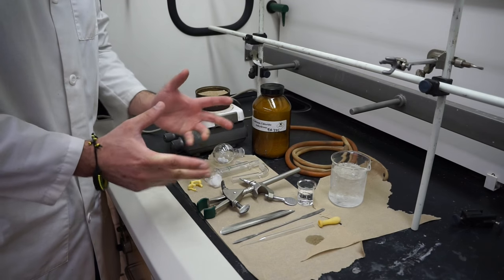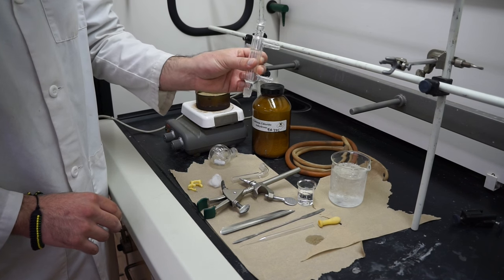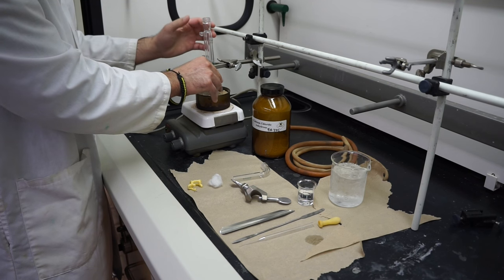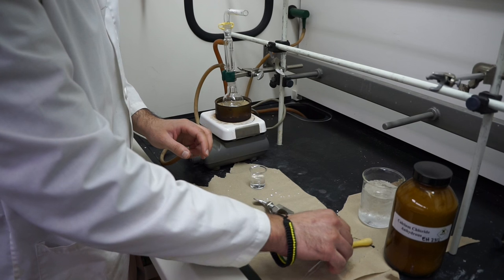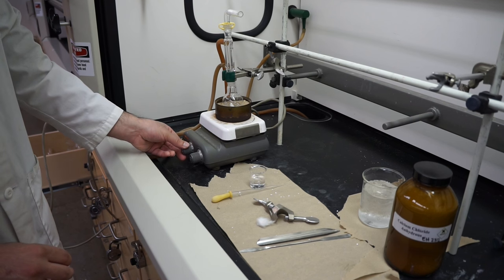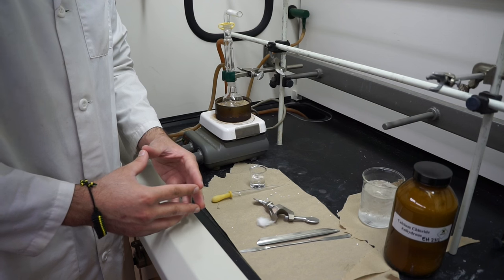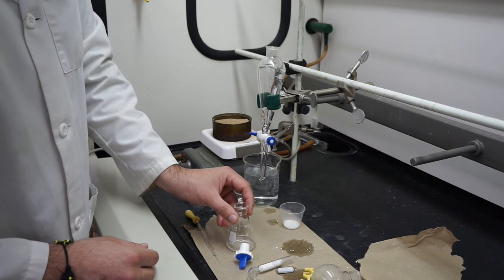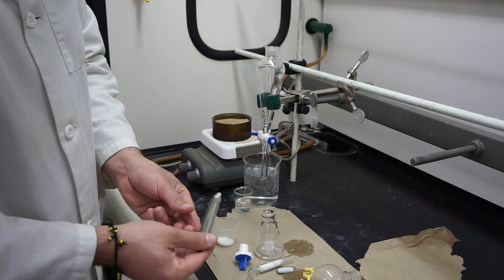Chem 334: Grignard Reaction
This video is to be paired with Experiment 3 in CSUN's Chem 334L